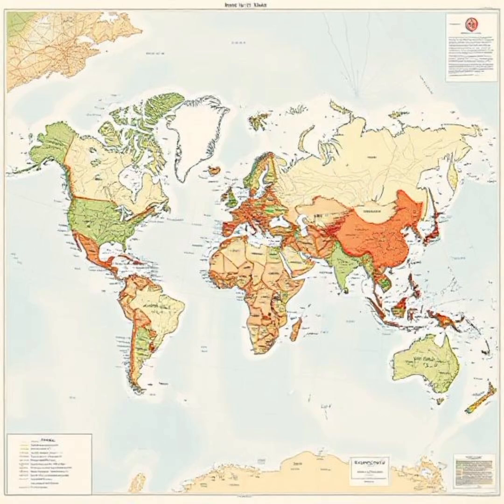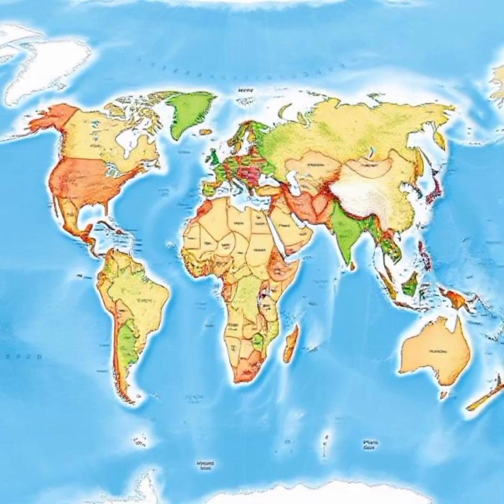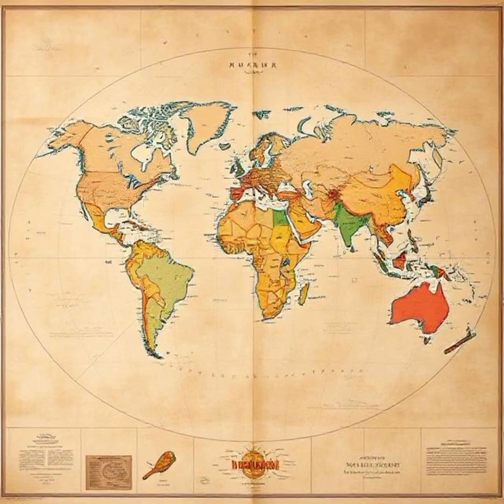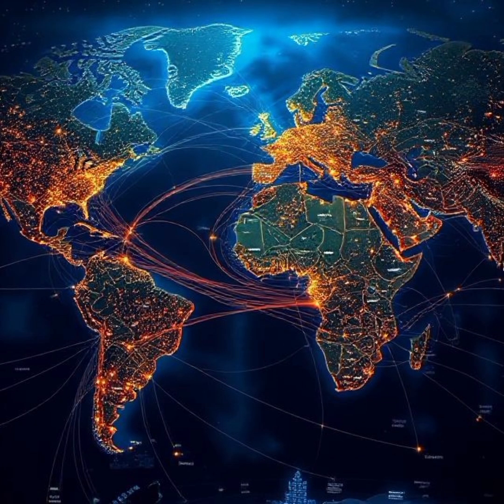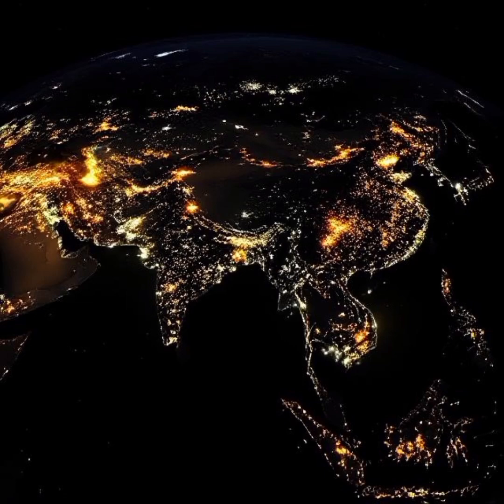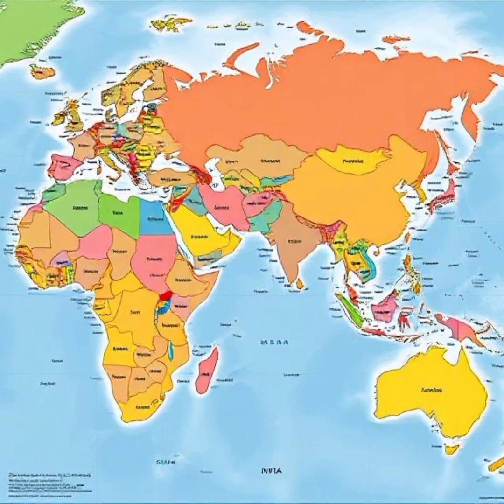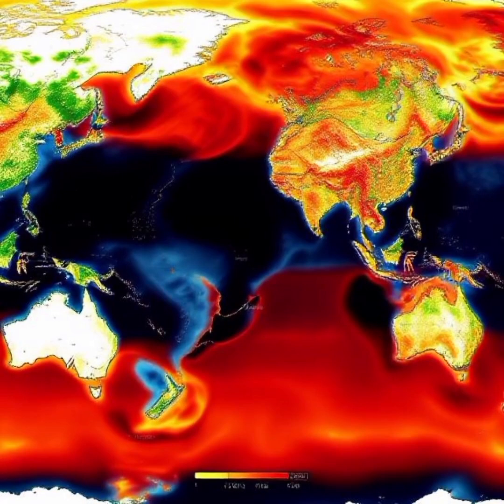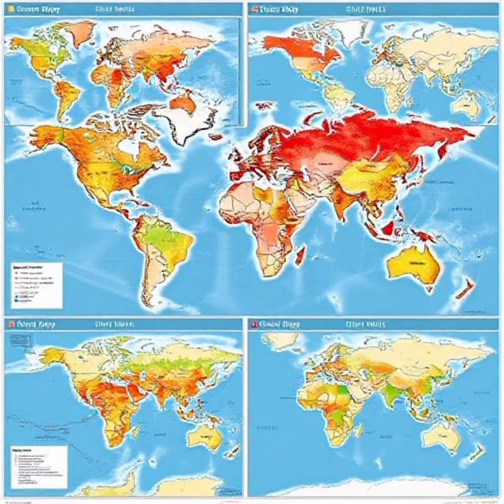reshape your worldview with six maps"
We often take maps for granted. They are tools for navigation, helping us find our way in unfamiliar places. But maps do more than just show roads and borders—they shape how we perceive the world. A well-crafted map can reveal hidden truths about history, politics, economics, and even our own biases. Today, we will explore six maps that challenge our assumptions and provide a fresh perspective on the world.

## **1. The True Size of Countries: The Mercator Distortion**

One of the most widely used maps in the world is the Mercator projection, which dates back to the 16th century. It was designed for navigation, preserving angles and directions for sailors. However, it severely distorts the size of landmasses.
For example, Greenland appears almost as large as Africa, but in reality, Africa is 14 times larger. Similarly, Europe looks much bigger than it actually is compared to South America. The reason? The Mercator projection stretches landmasses near the poles while keeping the equator relatively accurate.

A more accurate representation is the  GallPeters projection, which shows the true relative size of countries. Seeing this map for the first time can be shockingit forces us to reconsider how we perceive power and influence.

## **2. The World Turned Upside Down**

Another map that challenges our perspective is the **south-up map, which places the Southern Hemisphere at the top. Most of us are used to maps where the North is on top, but there is no real reason for this other than historical convention.

When people see an upside-down world map for the first time, it can be disorienting. But this simple change highlights how arbitrary our sense of direction is. It also challenges Eurocentric perspectives by shifting focus away from North America and Europe.

## **3. The Map of Global Internet Cables**

The internet feels like an invisible, wireless network, but in reality, global communication depends on thousands of miles of undersea cables. A map of these cables reveals something fascinating: our digital world is deeply connected to historical trade routes.

For example, many of the major internet cables between Europe, Africa, and Asia follow the same paths as colonial shipping routes. This map highlights the ongoing economic and technological inequalities between regions. Wealthy countries have the most direct, high-speed connections, while developing nations often rely on slower, more indirect links.

## **4. The Nighttime Lights of the World**

Satellite images of the Earth at night show glowing clusters of artificial light, revealing population density, economic activity, and even political realities.

Compare North and South Korea: South Korea is brightly illuminated, showing economic prosperity, while North Korea remains almost completely dark. The same patterns emerge when comparing developed and developing regions worldwide.

But this map also reveals environmental concerns. Over-lit urban areas contribute to light pollution, affecting wildlife and human health. It’s a powerful visual reminder of the balance between progress and sustainability.

## **5. The Map of Languages**

Language is a powerful marker of culture and history. While political maps show national borders, linguistic maps reveal deeper connections between people.

For instance, a map of Indo-European languages shows that English, Spanish, Russian, and Hindi all share a common origin. Another example is the **map of disappearing languages**, which highlights regions where indigenous languages are dying out due to globalization and cultural assimilation.

Understanding these maps helps us appreciate the diversity of human expression and the need to preserve linguistic heritage.